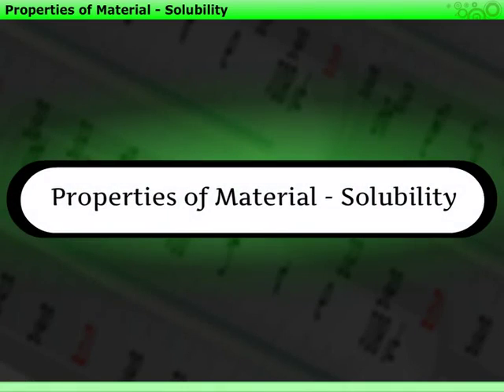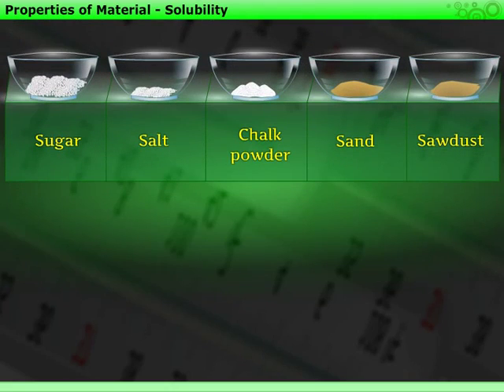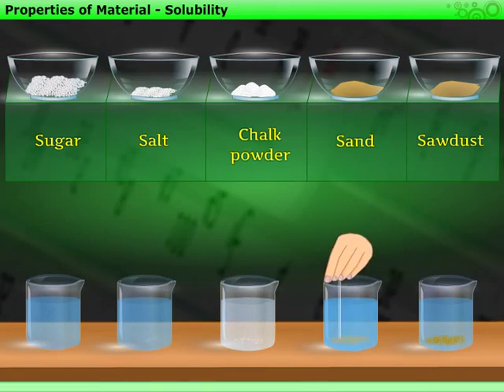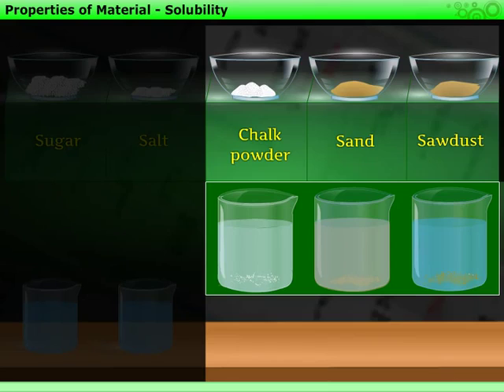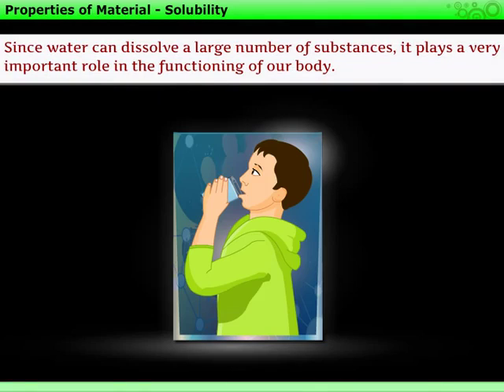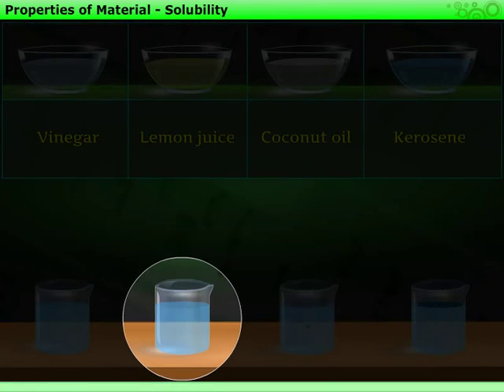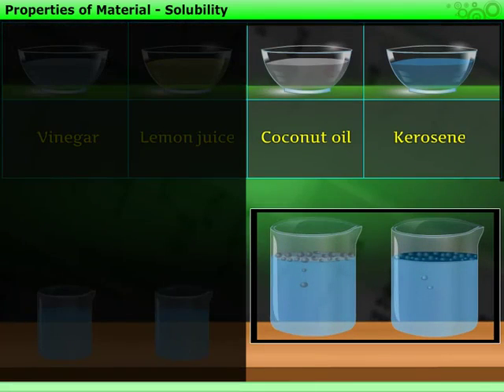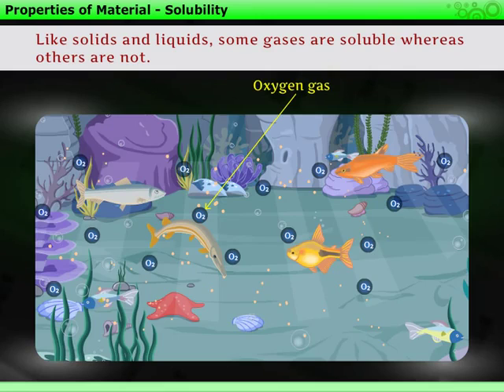MSD CLASS-6TH SCIENCE